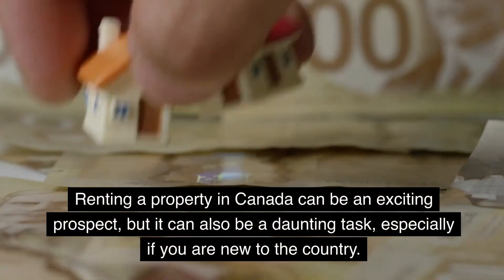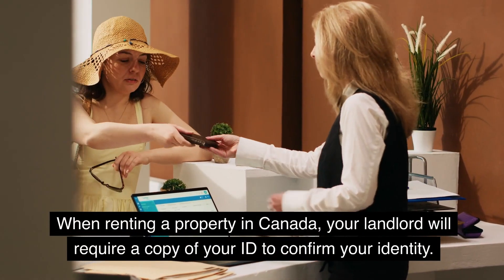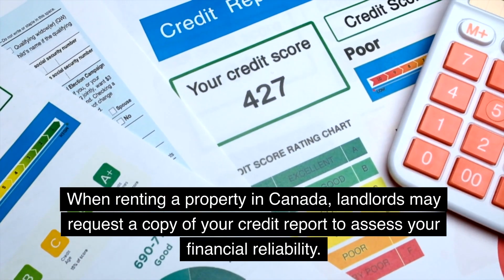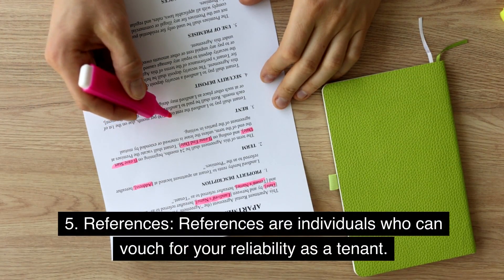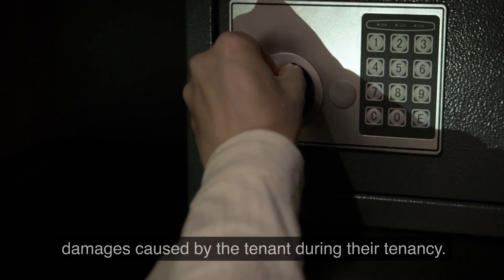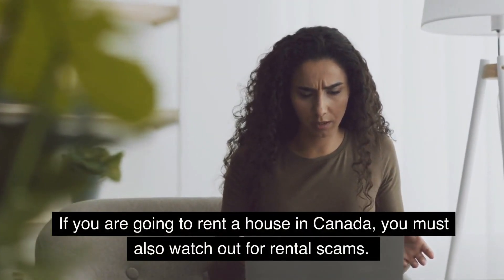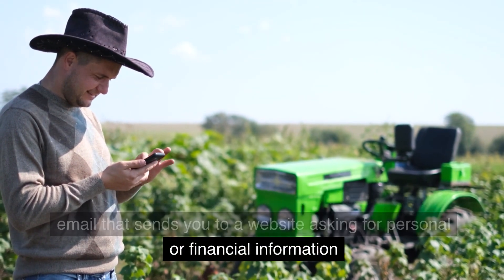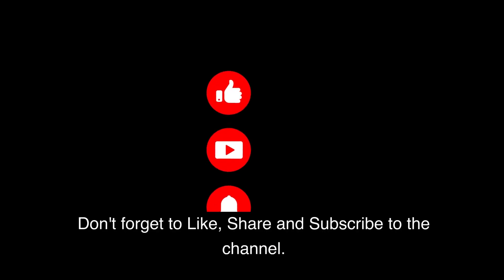Renting a house in Canada? Documents Needed for International Students and Permanent Residents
Renting a property in Canada can be an exciting prospect, but it can also be a daunting task, especially if you are new to the country. One of the essential aspects of renting a property in Canada is having the necessary documentation ready.

Here is a comprehensive list of some of the essential documents you will need when renting a property in Canada:

1. Proof of Identity: A proof of identity is a government-issued photo identification document that verifies who you are. This can be a passport, driver’s license, or any other valid government ID. When renting a property in Canada, your landlord will require a copy of your ID to confirm your identity.

 2. Proof of Income: A proof of income is essential in showing your ability to pay the rent. This document can include a pay stub, a letter of employment, or your tax returns.  Your landlord may request one or more of these documents to confirm that you have a stable source of income and are financially capable of paying the rent.

3. Credit Report: A credit report is a summary of your credit history, including your credit score, credit accounts, and payment history. When renting a property in Canada, landlords may request a copy of your credit report to assess your financial reliability.

4. Rental Application: A rental application is a document that landlords use to collect information about prospective tenants. The application usually includes your personal information, employment history, rental history, and references.

5. References: References are individuals who can vouch for your reliability as a tenant. These individuals can include former landlords, employers, or colleagues. Your landlord may contact your references to verify your rental history and your ability to maintain a property.

 6. Deposit: A security deposit is a sum of money paid by the tenant to the landlord to secure the rental property. The deposit is usually equivalent to one month’s rent and is refundable at the end of your tenancy if the property is left in good condition.

 Here are some warning signs that you should know before you start house hunting.
1. The monthly rent is much less than the current market rate
 2. You’re asked to leave a deposit without any formal rental agreement or lease in place
3. You’re asked to send a security deposit to a landlord outside the country 4. You’re offered a rental unit without a background check
5. When you ask about the rental unit, you get an email that sends you to a website asking for personal or financial information
6. Ads show pictures of the outside of the unit only, or pictures that don’t match the actual property

Sign-up with UBER EATS where you can deliver by car, bicycle or even by walking. You can earn at least CA$2,060 for your first 190 passenger trips in 30 days.

Earn upto CAD 450* when you open a CIBC Smart™ Account for Newcomers with CIBC

Earn upto CAD 400* when you sign-up for a NO-FEE Chequing account with Simplii Financial

EQ Bank Offer: No fees on everyday banking, plus unlimited transactions and no minimum balances. Get CAD 20 when you sign up

NEO Financial Bank Offer: Get $25 cashback when you sign up for any Neo card of credit limit upto $10,000. No annual or monthly fees and earn unlimited cashback

Articles:
Best Banks For GIC In Canada For International Students: Ultimate Guide

Renting a house in Canada?  List of Documents Needed